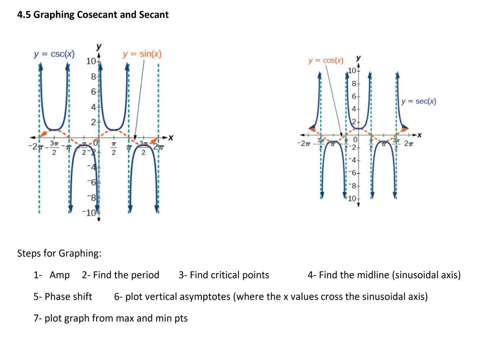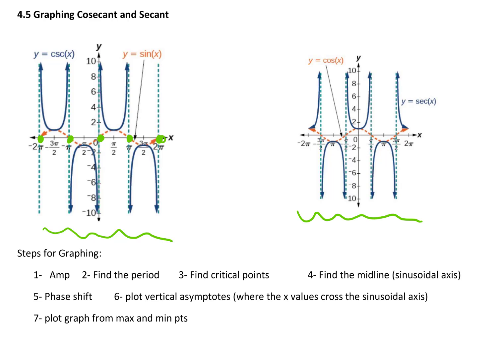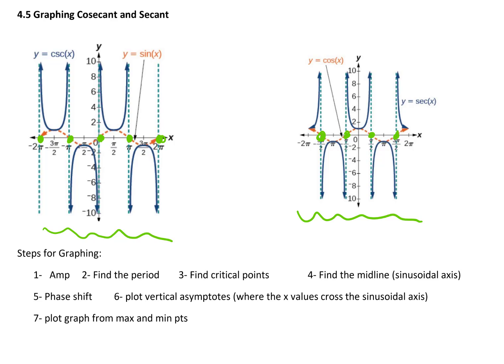4.5 Day 2 Graphs of CSC and SEC PC